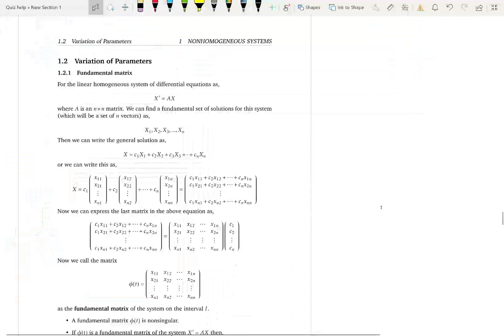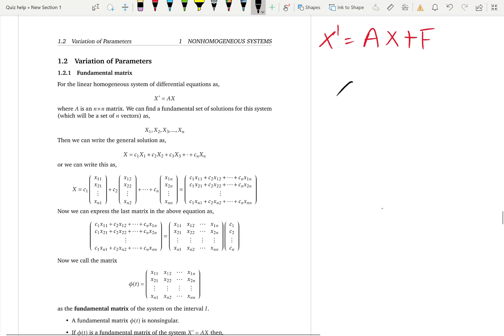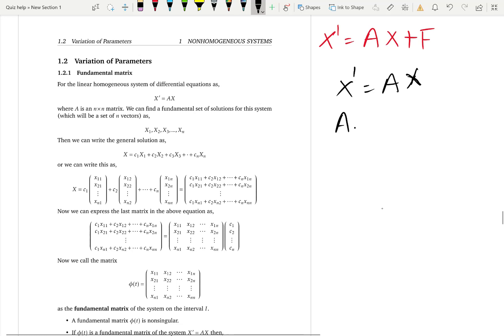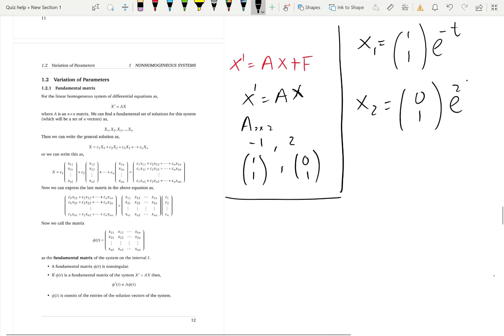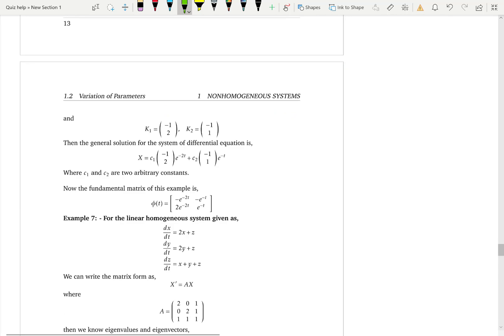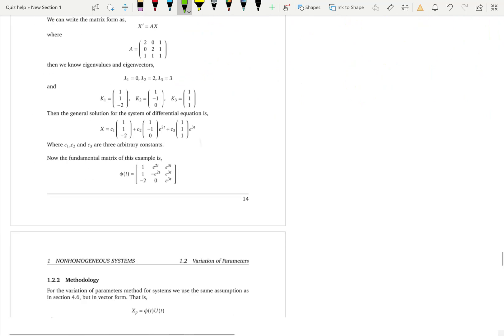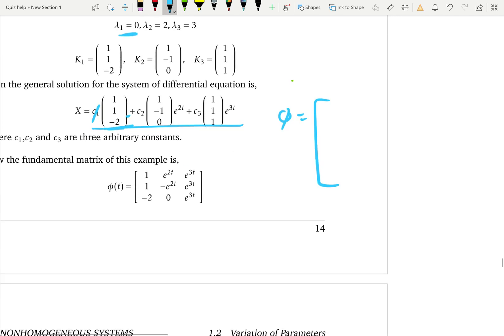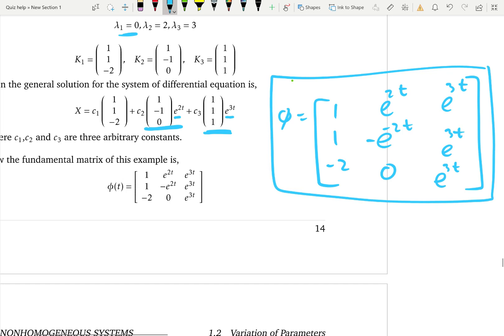Non homogeneous system of differential equations -The fundamental matrix- Lesson-5